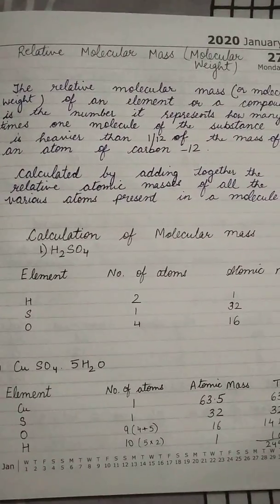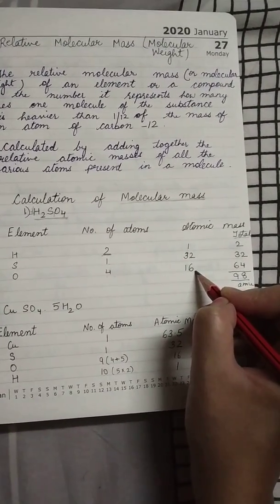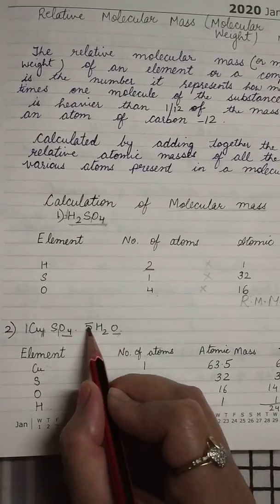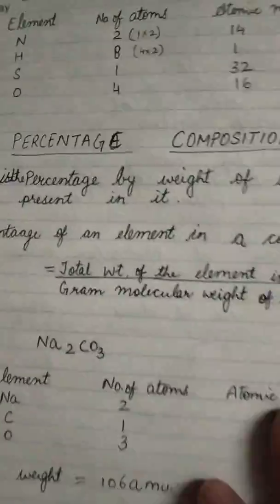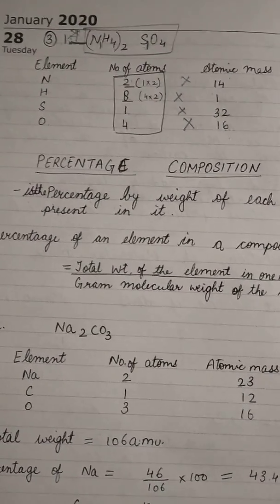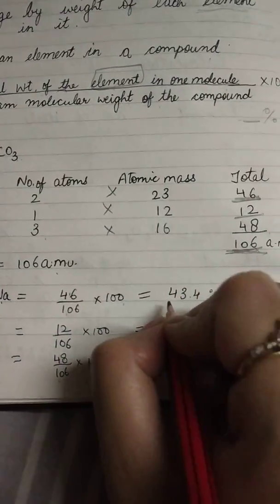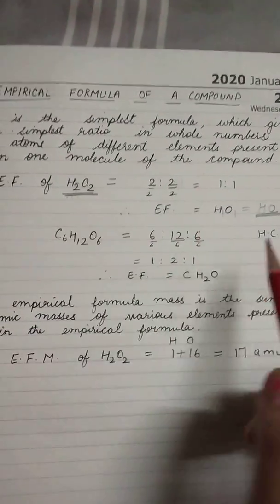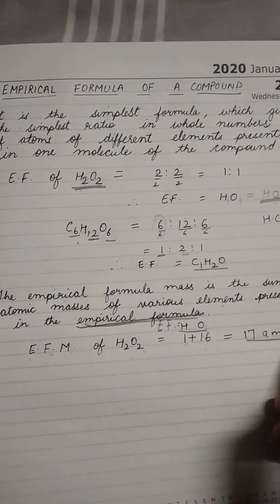Class IX Chemistry Language of Chemistry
Calculation of Molecular mass and Empirical formula